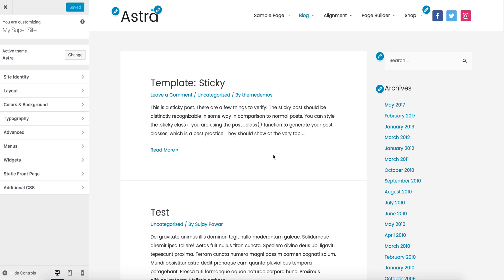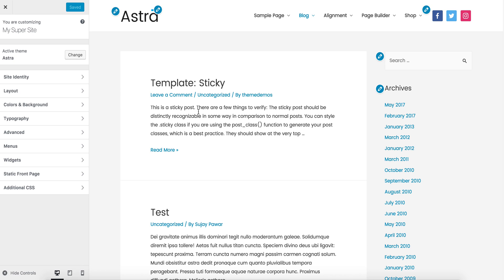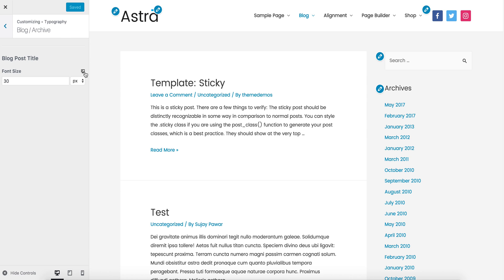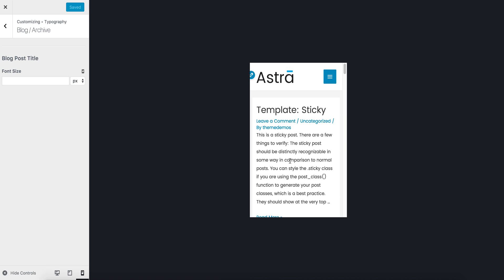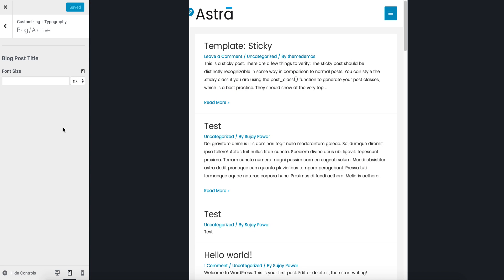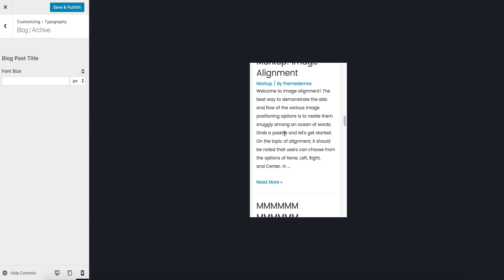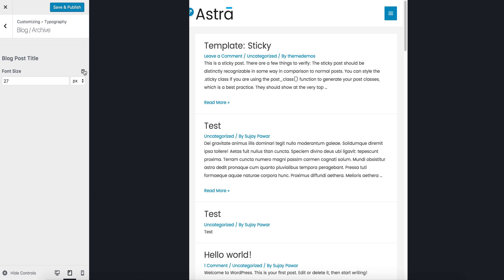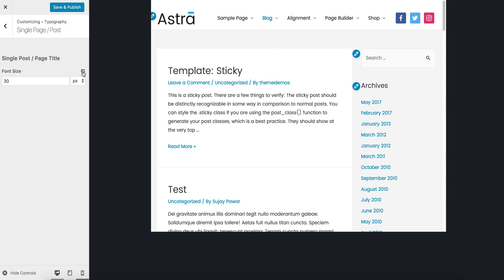Astra Theme Responsive Typography